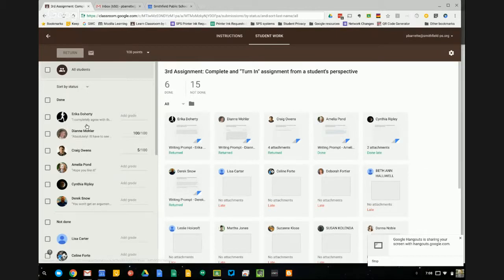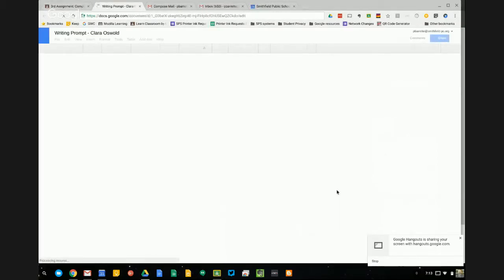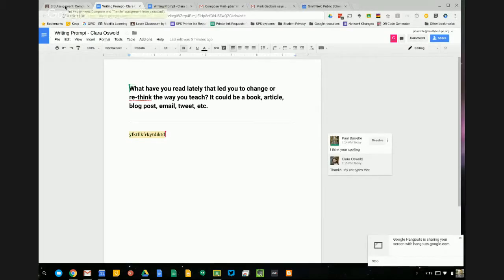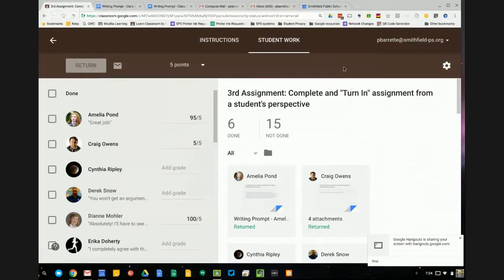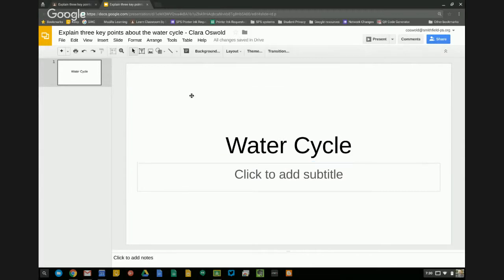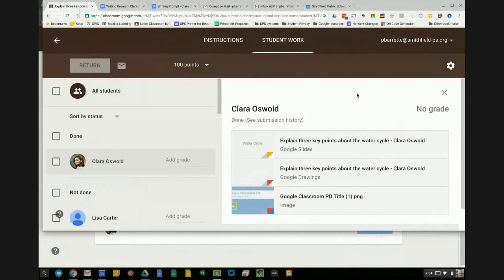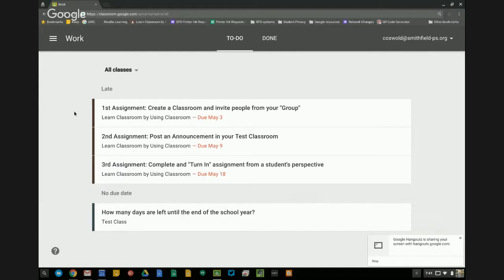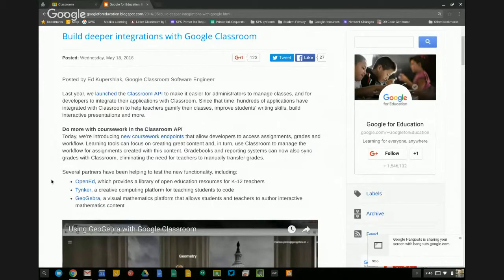Google Classroom PD, Sesson 3.1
This is the third (second attempt) Hangout On Air for the Google Classroom PD collaboration between Smithfield, Lincoln, North Kingstown, and RISTE. It covers:
- Questions from 2nd Session
- Managing the Turn In/Return process of Assignments
- Detailed look at the "Student Work" screen of an Assignment
- Detailed look at the "Work" section of Classroom from a student point of view